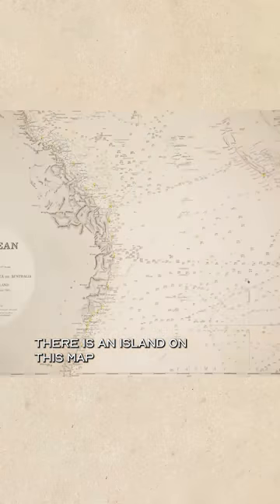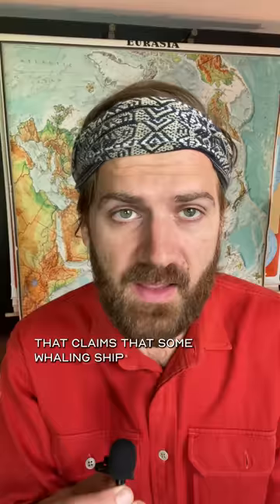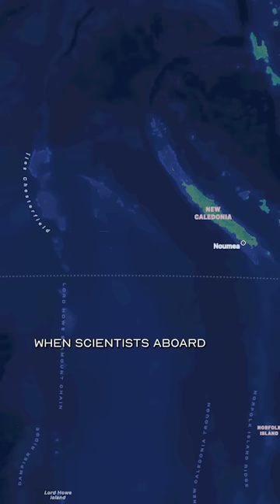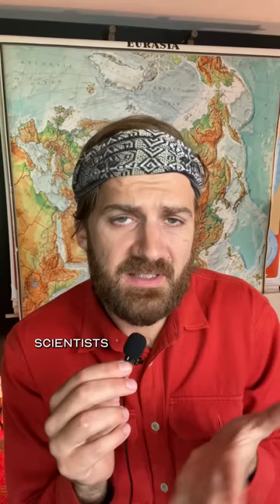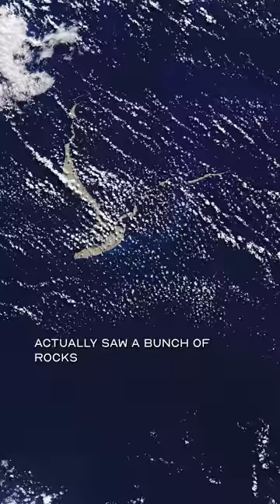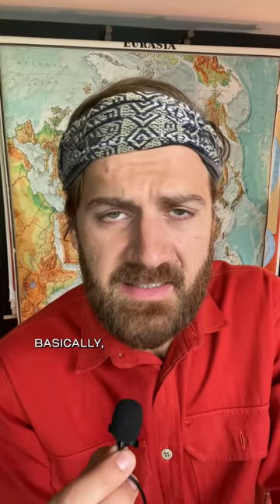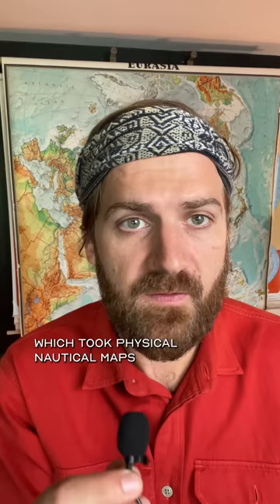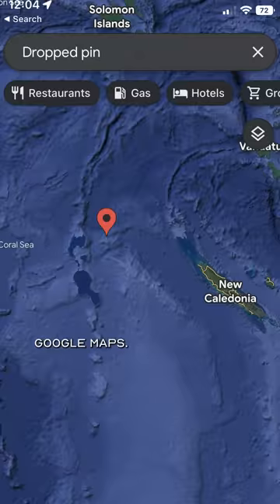Why Google Maps Showed A Fake Island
Despite appearing on maps for over a century, Sandy Island never actually existed.

- about -
Johnny Harris is an Emmy-winning journalist. He currently is based in Washington, DC, reporting on interesting trends and stories domestically and around the globe. Johnny's visual style blends motion graphics with cinematic videography to create content that explains complex issues in relatable ways.